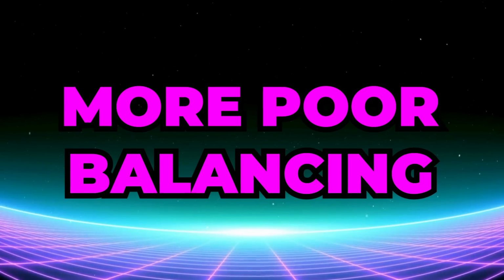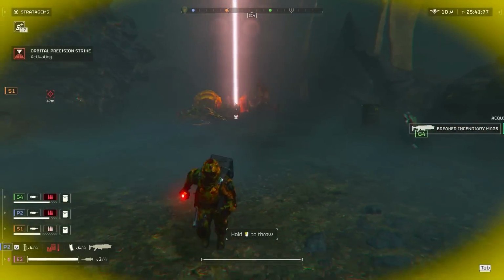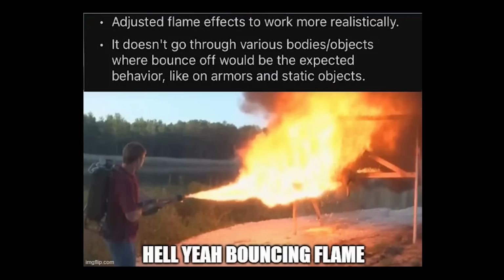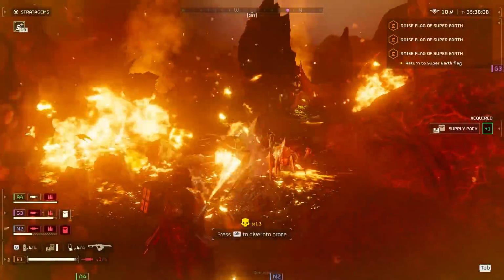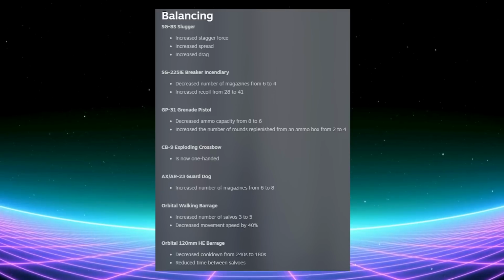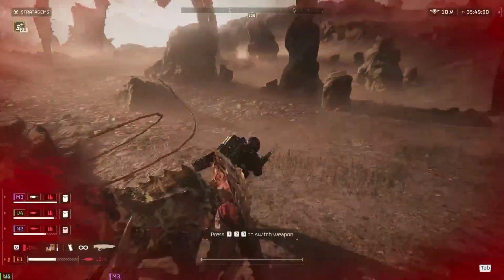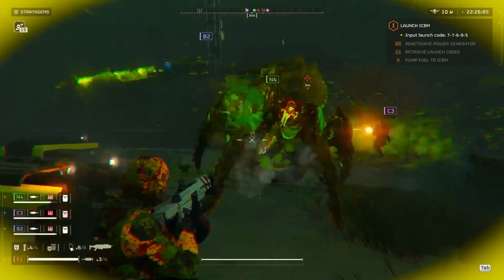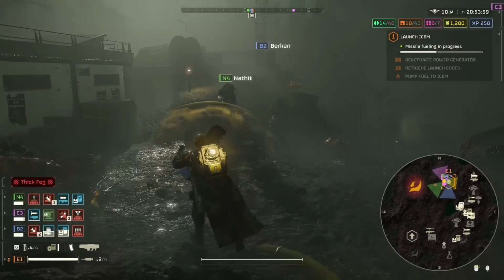Helldivers 2: One Step Forward, Two Steps Back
The newest Helldivers 2 update, Escalation of Freedom, is filled to the brim with content, but sadly it all feels like more of the same.